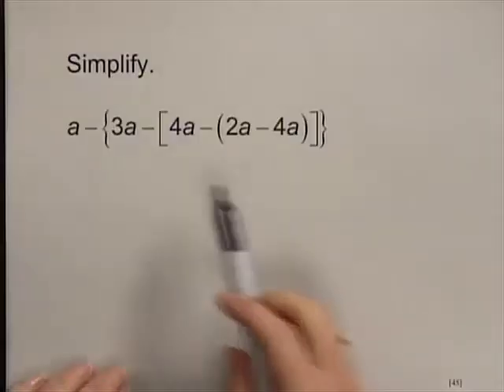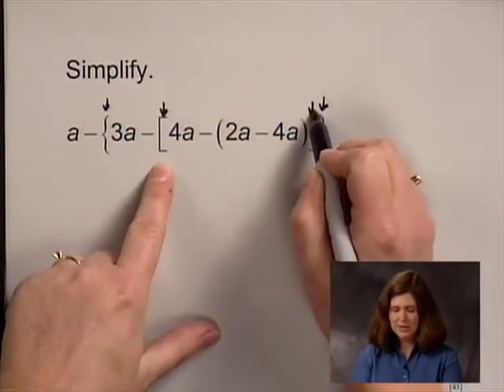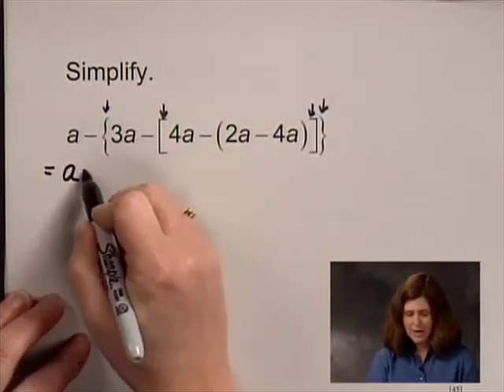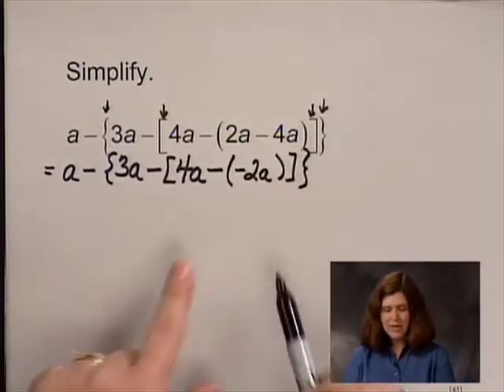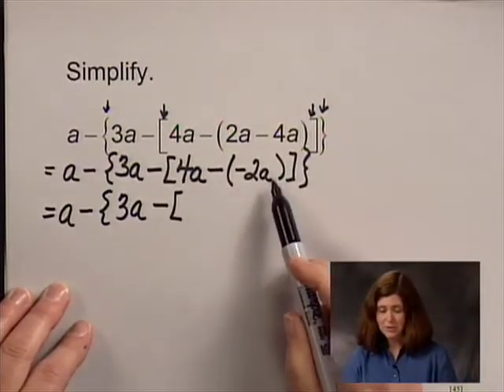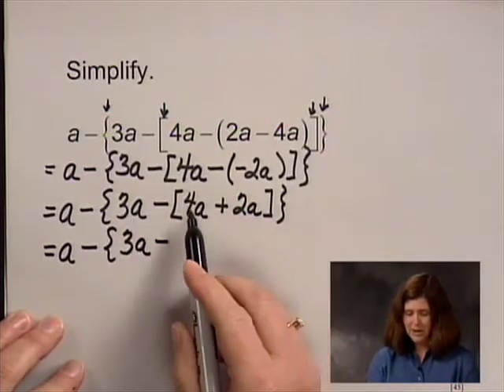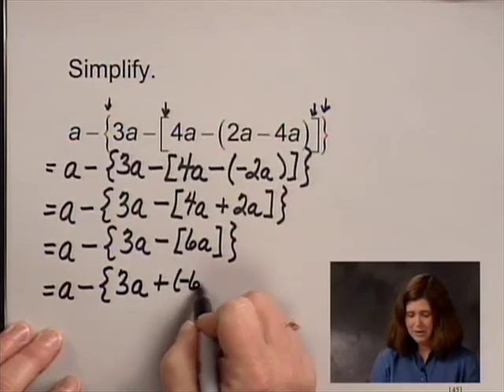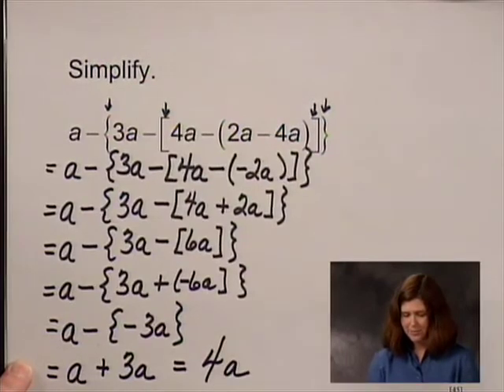Bittinger Developmental Mathematics 9e Chapter Test Prep Ch. 7 Ex. 45